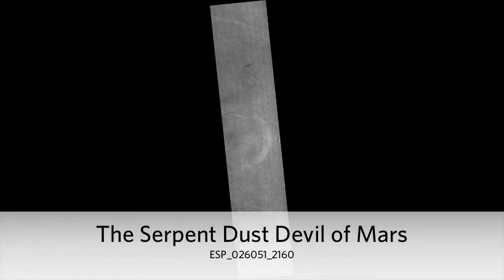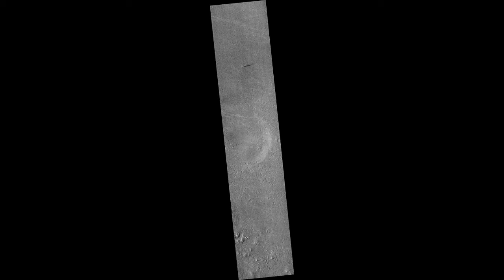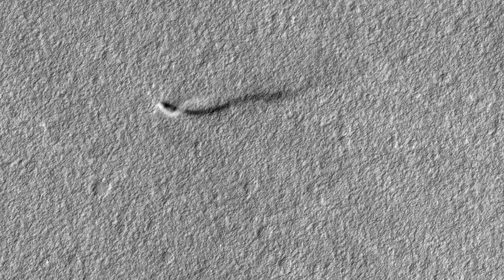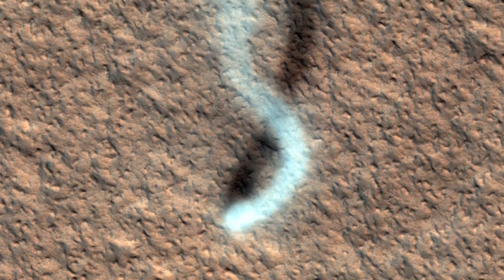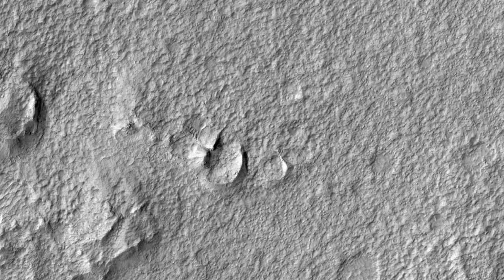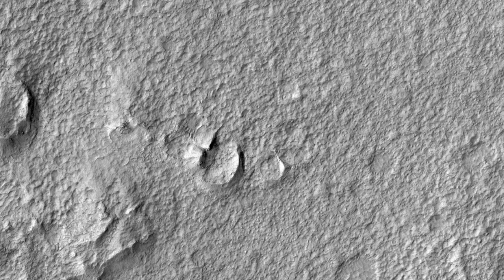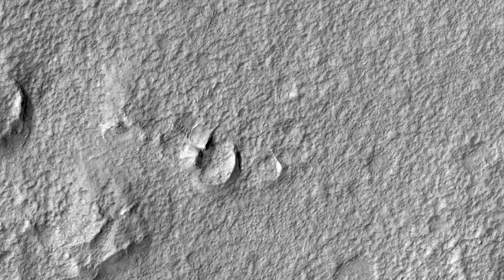Mars Dust Devil Pretty Awesome !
This is a video posted on the HiRise High Resolution Imaging Science Experiment.  The video is of a dirt or dust devil on Mars.  We get quite a bit of dirt devils here on Earth especially in Arizona.  Its cool to see that another world has a similar dust devil phenomenon.

HiRise High Resolution Imaging Science Experiment

Be sure to check out the UFO sightings blog at

and like the facebook fan page at

always look up!